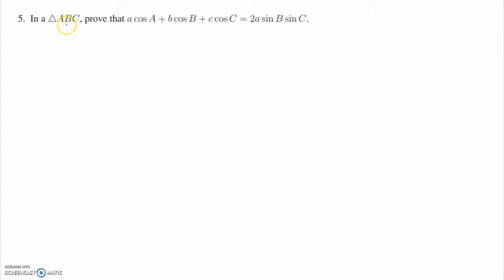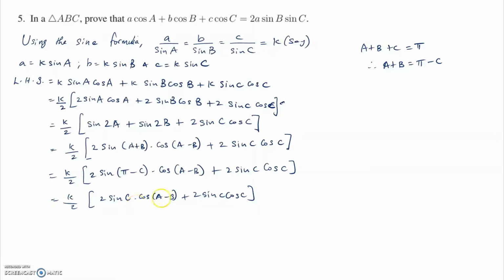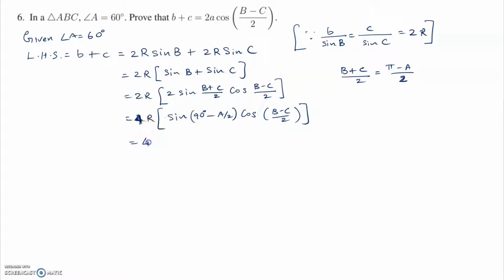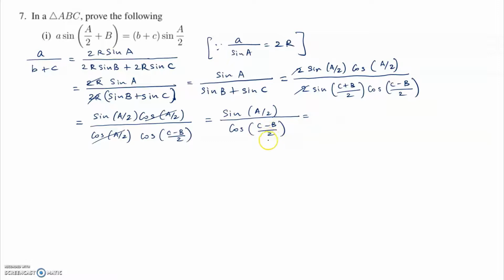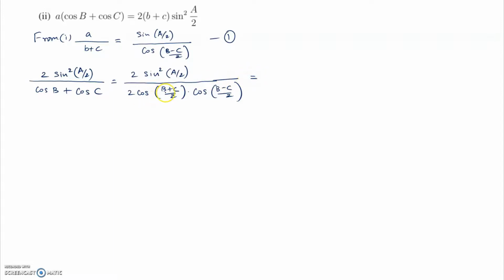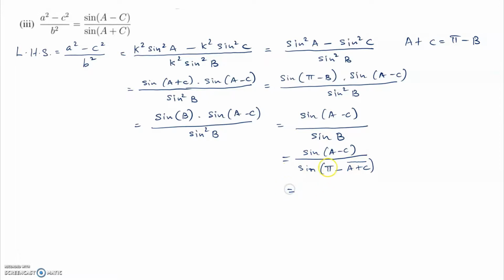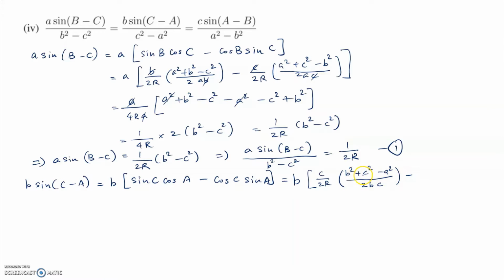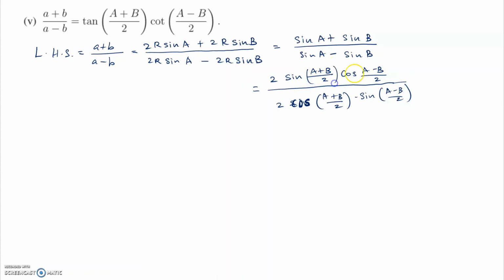11th Maths Exercise 3.9 From 5 to 7